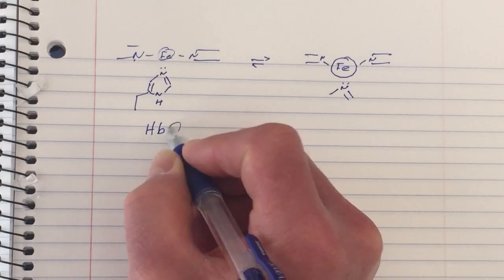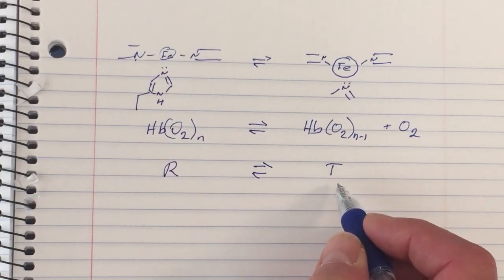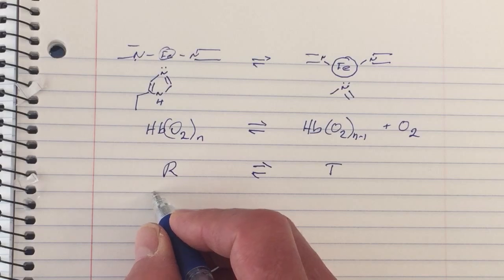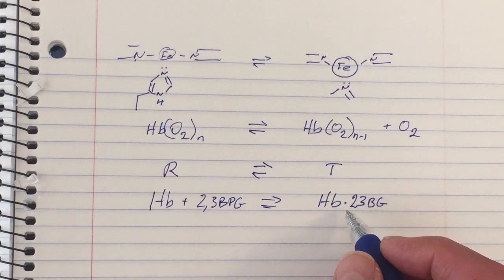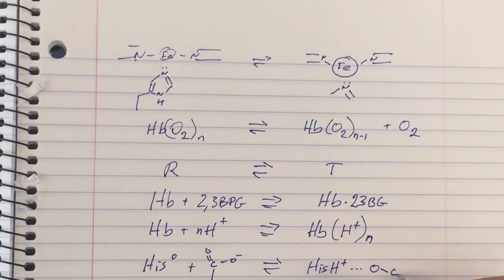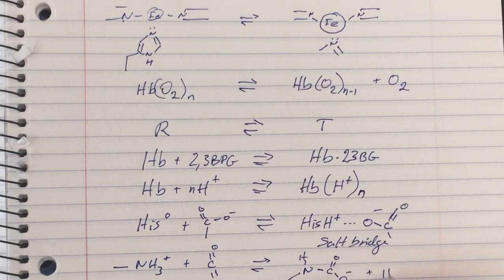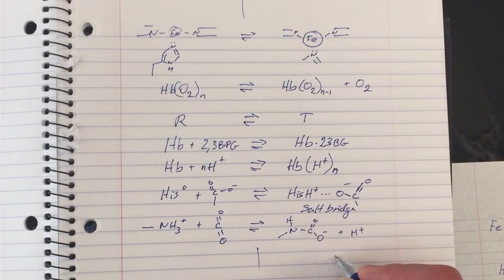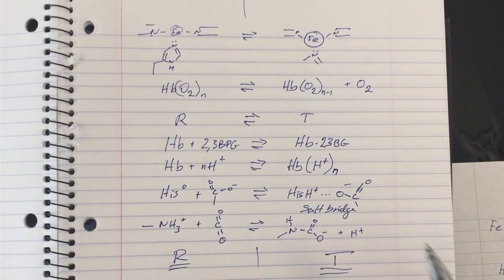Hemoglobin: Linked equilibria